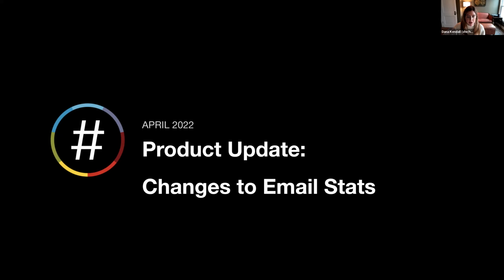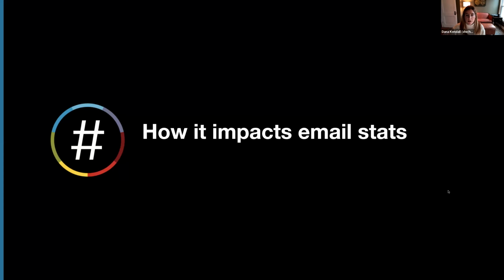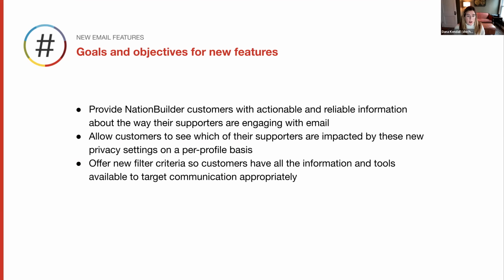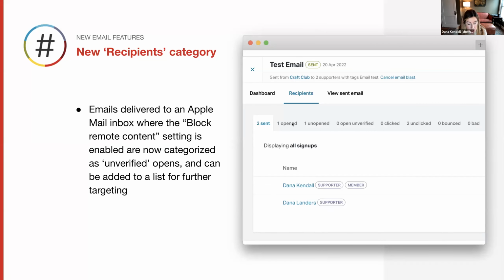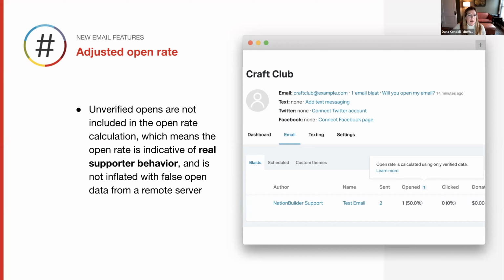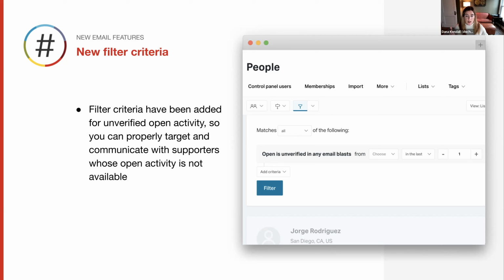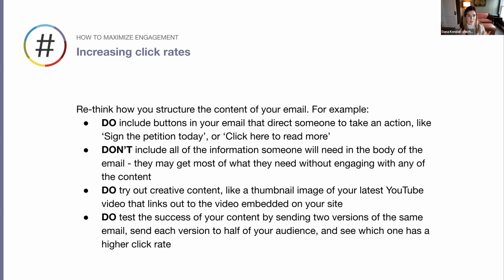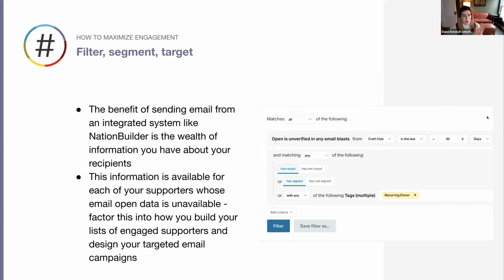NationBuilder Product Update: Changes to Email Stats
Unlocking maximum email engagement with NationBuilder 📩🚀

Discover the latest in how email stats are presented within NationBuilder's control panel.

Walkthrough the changes to your email stats and the way email stats are presented in the NationBuilder control panel.

In this webinar you can learn:
🍎 What is Apple Mail Privacy Protection?
📈 How do settings impact your email stats?
✅ Overview of email features to accommodate for this impact
⬆️ How to maximize email engagement moving forward

Join a live demo any Tuesday or Thursday at 11am PT with NationBuilder organizers to have your questions answered

00:00 - Meet your host, Dana, from NationBuilder
2:36 - What is Mail Privacy Protection?
7:52 - How does mail privacy protection impact email stats?
13:33 - New email features within NationBuilder
17:50 - 'Recipients' category
24:54 - Adjusted open rate
37:43 - Filter Criteria
41:49 - Important email tips to keep in mind
43:00 - How to maximize engagement
55:00 - Q&A